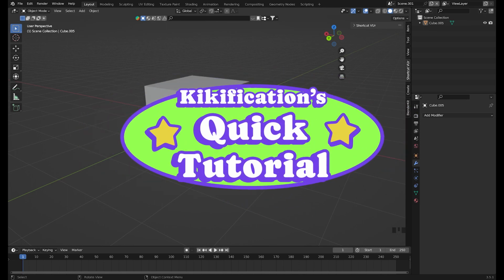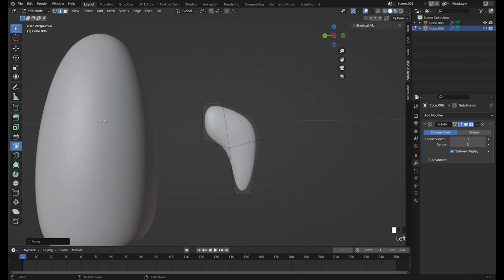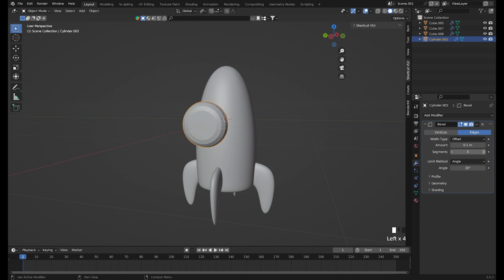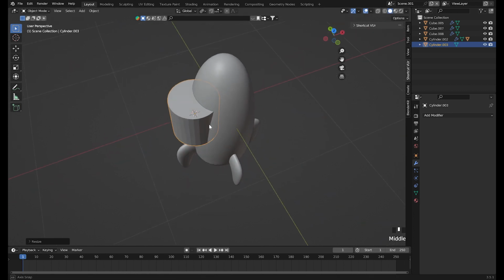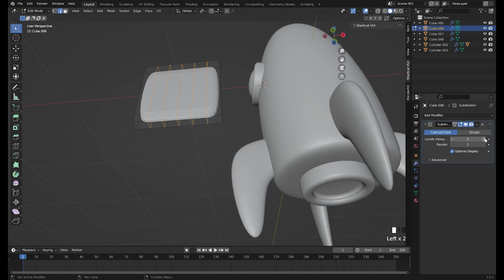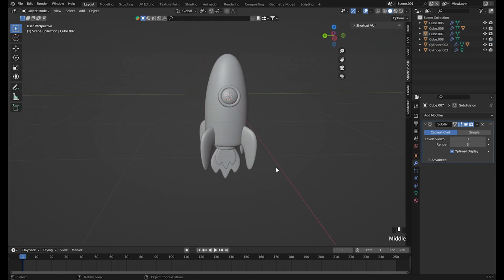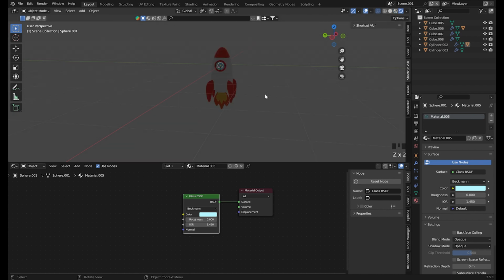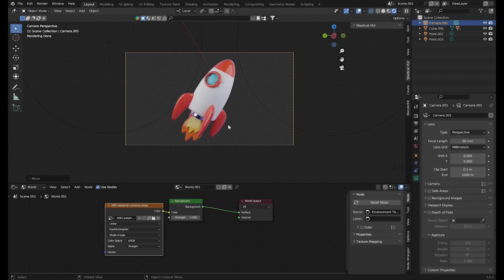My First Render: Make a Rocket in Under 15 Minutes! | Kikification's Quick Tutorial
[TIMESTAMPS BELOW!!]
Only in Blender can you build a rocket in 15 minutes. Whoosh🚀
𝑻𝑰𝑴𝑬𝑺𝑻𝑨𝑴𝑷𝑺:
✧PART 01: Modelling 00:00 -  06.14✧
00:00 Intro
00:04 Building the rocket body
00:56 Building the rocket feet
03:13 Adding window
05:14 Adding the bottom part
06:14 Making the flame

✧PART 02: Coloring - Rendering 09:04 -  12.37✧
09:04 Coloring
10:43 Quick render settings
10:59 Adding ambience/HDRI
11:20 Adding light
11:56 Adjusting position + camera
12:31 Final result
12:37 Outro

[🎀𝒩𝒾𝒸𝑒❢🎀]